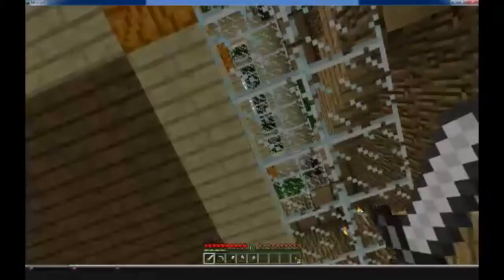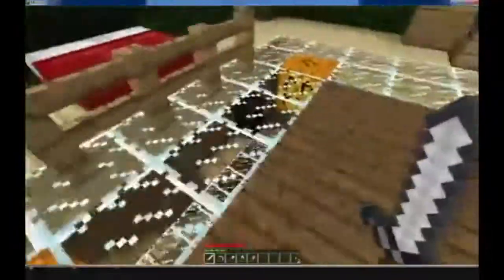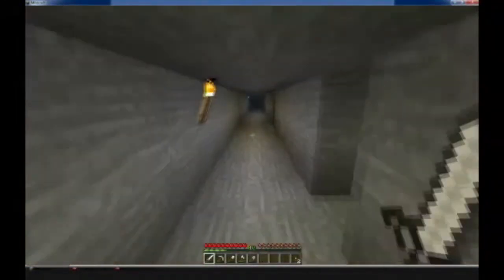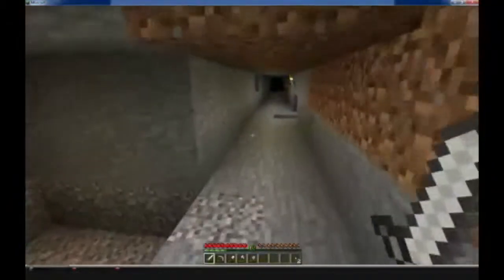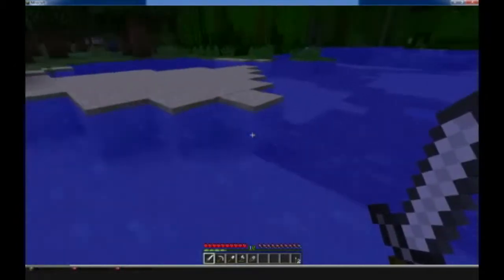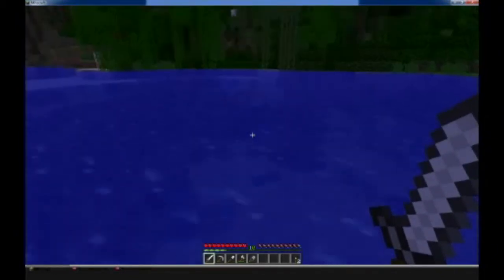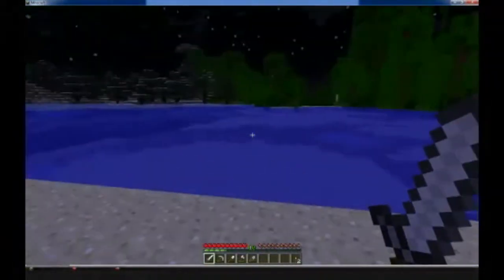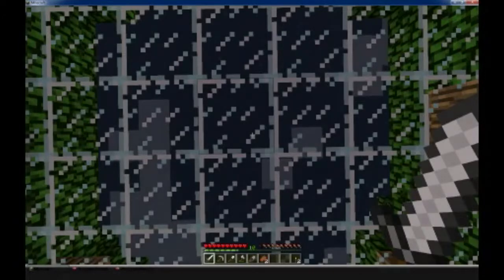[Challenge Accepted: Solo] Episode 19: Side Project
Just a little something I made after Vyna inspired an idea. Thought I'd show it off and work it into the CA:S Treehouse Project.

Intro animation by me, I can also be found on twitter (@MeaKitty) or DeviantArt

Music credits
Intro/Outro © Sanxion7, Music made custom for me by him, so please don't even try to steal it.
All Background music stolen from DJ Nate's available collection. "Enchanted Worlds", "Orchestral Aura", "The Euphoria" and "Ambientronica" are all available on his Newgrounds site. or track him down on facebook to hear more of his stuff.

to get a copy of this awesome game for yourself if you haven't already.

Love your faces